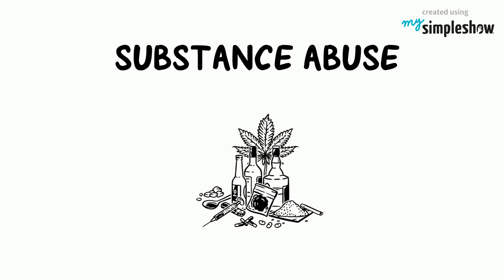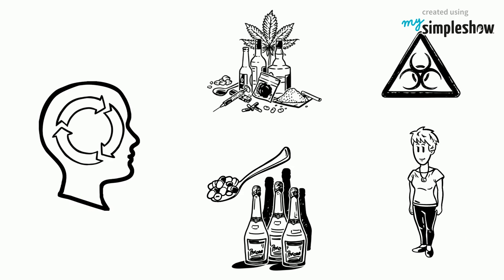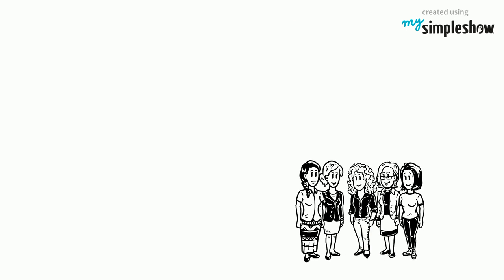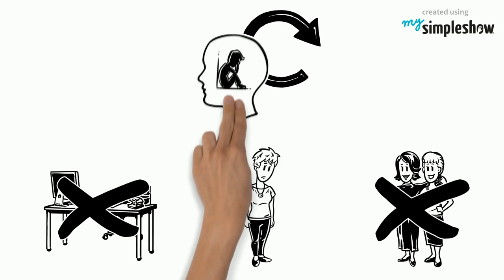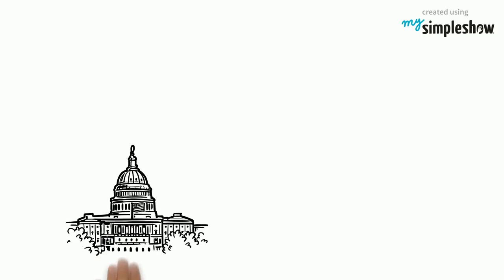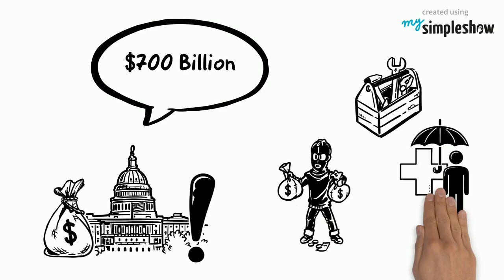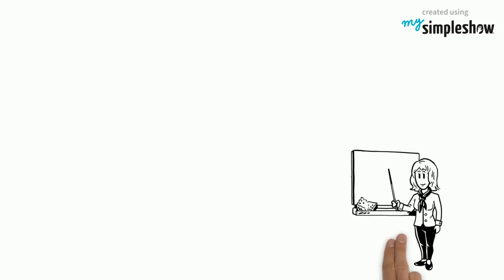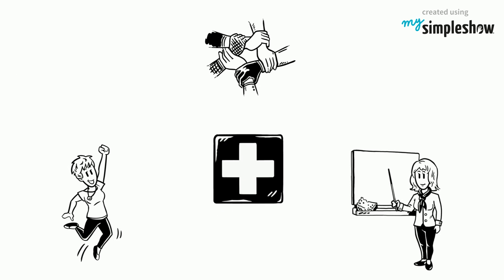Substance Abuse and Its Consequences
Learn about what substance abuse is, and the consequences that result from it.